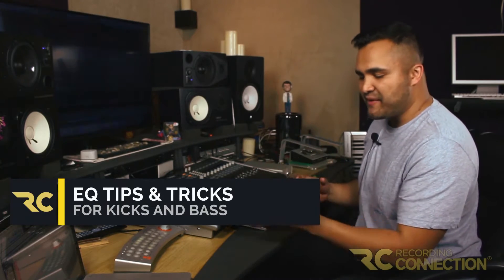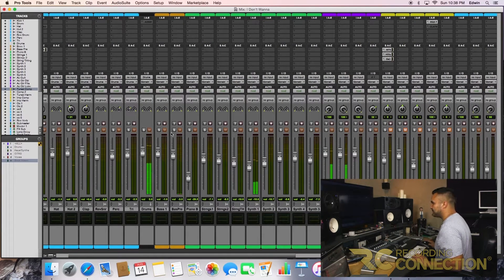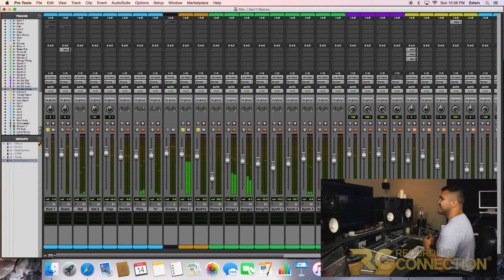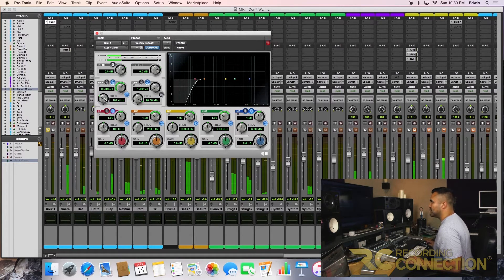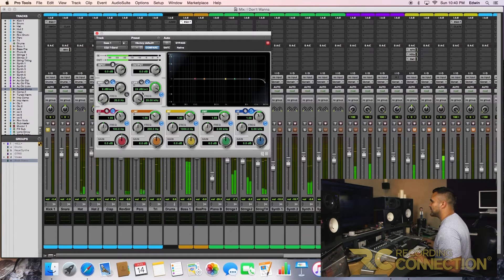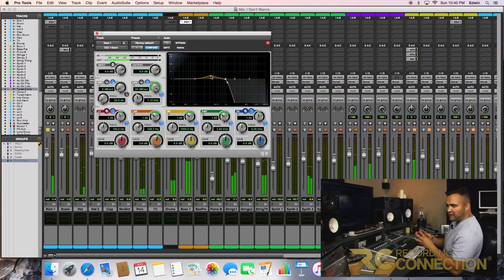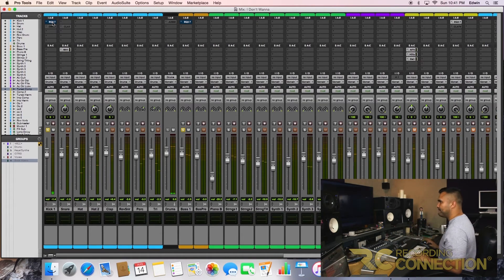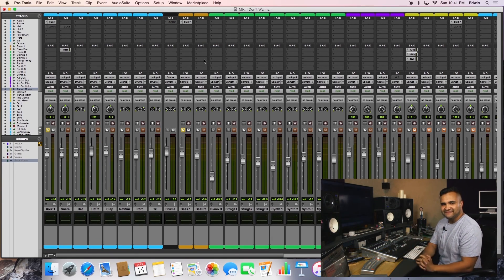EQ Tips & Tricks for Bass and Kicks (Pro Tools Tutorial)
Recording Connection Advisor Edwin Menjivar explains EQ Tips and Tricks for Kicks and Bass.  If you’re considering enrolling in The Recording Connection the only apprenticeship program that puts you in the studio with working industry professionals.  Click here to start your audio career today.

If you would like to know how to become a music producer, we can teach you.  What is a music producer?  It's someone who can work with audio engineers, recording artists, and musicians alike to create masterful works of art.  If you want to be a record producer learn more about RRFC today

Recording, Radio, and Film Connection

1201 W. 5th St m130